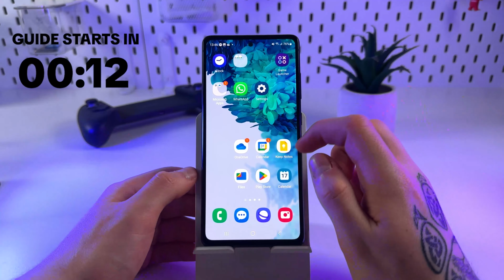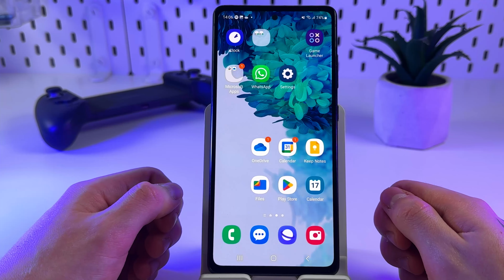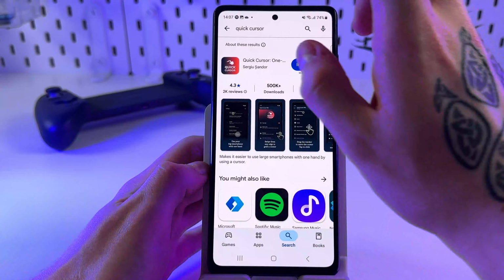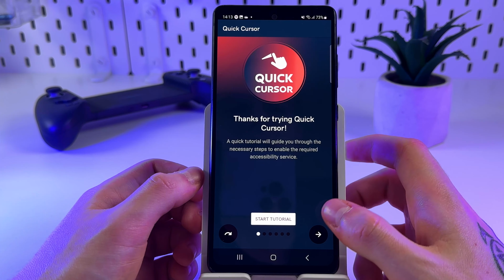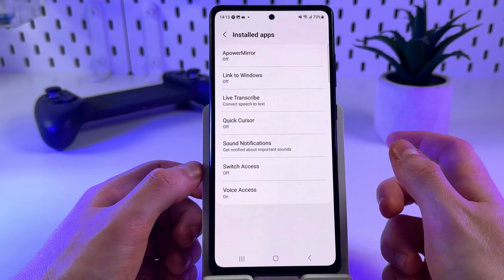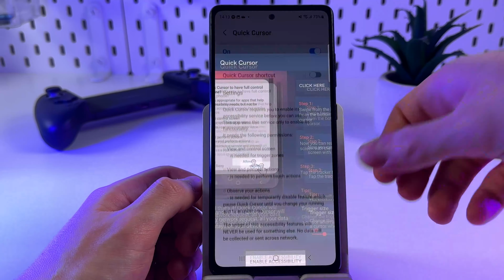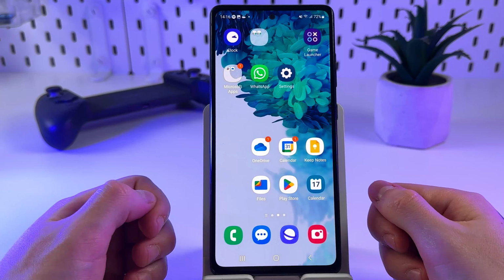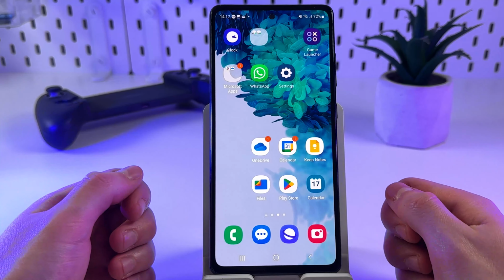How to Easily Reach the Top of Your Android Screen with Quick Cursor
Discover the ultimate way to make one-handed use of your Android device effortlessly enjoyable! I'll show you how to deploy Quick Cursor, a revolutionary app that lets you access those hard-to-reach spots on your phone's screen with just a swipe. Tailor its sensitivity, adjust the cursor size, and enjoy seamless navigation. Perfect for large screens or users who prefer handling their device with one hand! Dive into this tutorial for a smooth, adaptable, and more accessible Android experience!

This video also covers the following topics:
Simplify One-Handed Use of Your Android with Quick Cursor
Android Users, Reach Every Screen Corner Easily with This App
Master Your Android’s Screen Real Estate with Quick Cursor